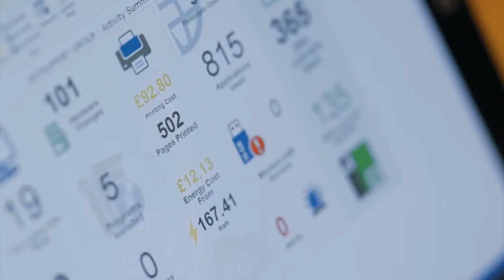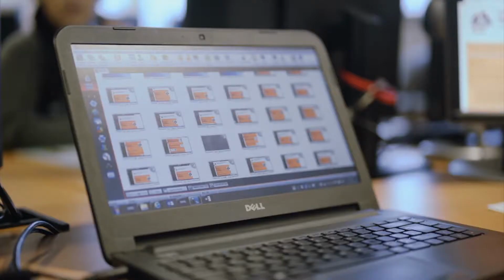NetSupport on Tech Today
Tech Today interviews NetSupport at ISTE 2018 to discuss all the elements for successful classroom and school-wide IT management.